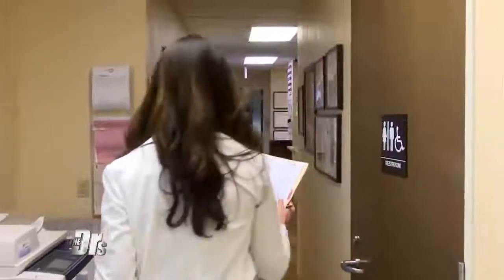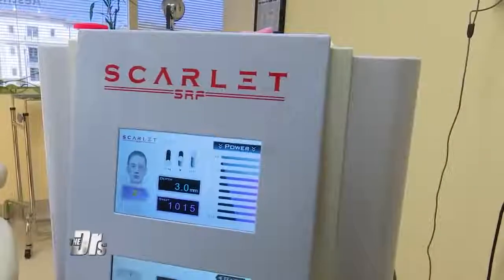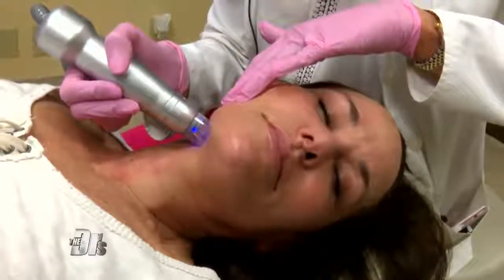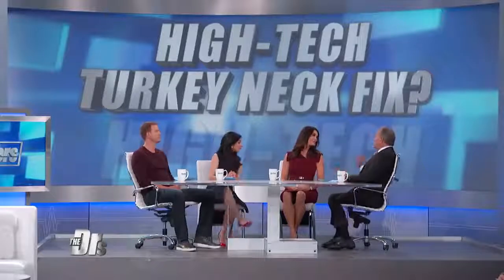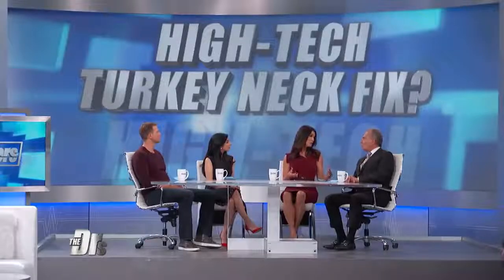Turkey Neck treatment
Scarlet S radyofrekans uygulaması, üzerinde mikro iğnelerin bulunduğu kişiye özel kullanımlı bir başlık aracılığıyla epidermis ve dermis tabakasına kontrollü olarak enerji iletilmesi olarak tanımlanabilir. Bu enerji sayesinde cilt altındaki elastin ve kolajen lifleri uyarılarak tekrar yapılanmaları sağlanır. Ciltteki ton farklılıkları, genişlemiş gözenekler, sivilce izleri, lekeler ve ince kırışıklıklar gibi farklı cilt problemlerine çözüm olmakla birlikte ameliyat olmak istemeyenler için de ideal bir yüz gençleştirme uygulamasıdır. En önemli özelliği tek bir seansta dahi ciltte total bakım yaparak mükemmel sonuçlar vermesi ve son derece ağrısız bir uygulama olmasıdır.